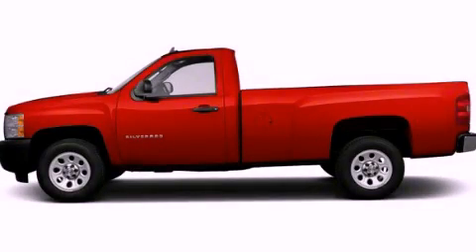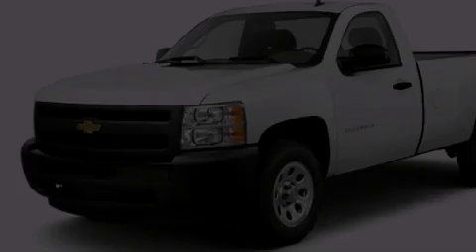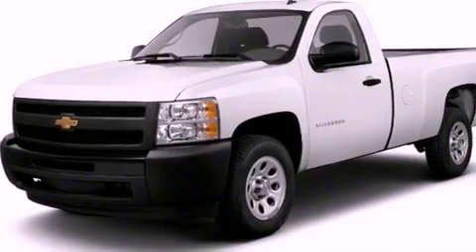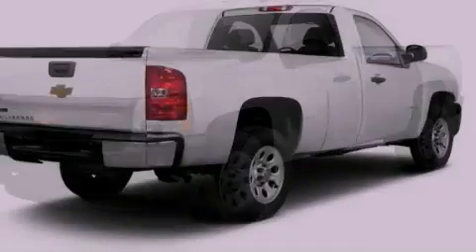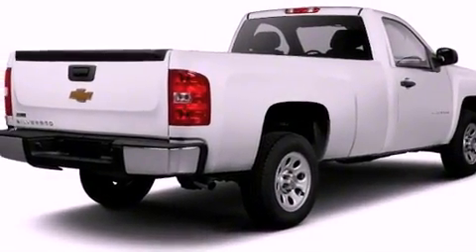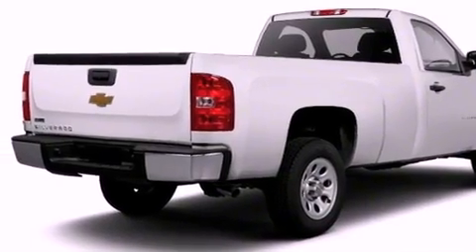2012 Chevrolet Silverado 1500 Rome GA 30161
Year : 2012
 Make : Chevrolet
 Model : Silverado 1500
 Engine : Gas/Ethanol V8 5.3L/323
 Trans . : Automatic
 Exterior : Victory Red
 Miles : 2

 RIVERSIDE CHE-OLD-CAD

 http://
 100 Hwy 411 E
 Rome , GA 30161
 2012 Chevrolet Silverado 1500 Rome GA